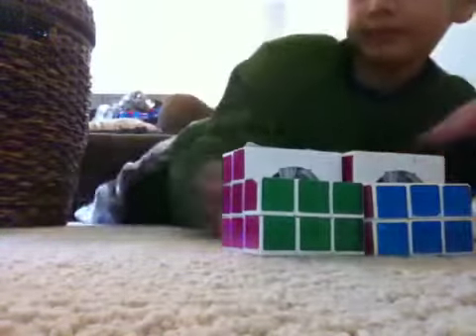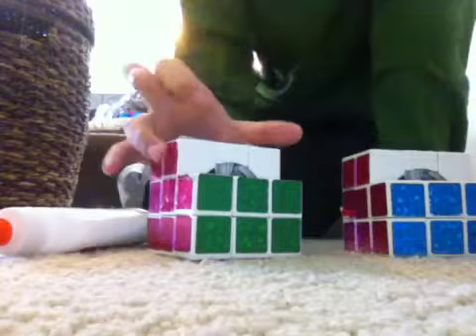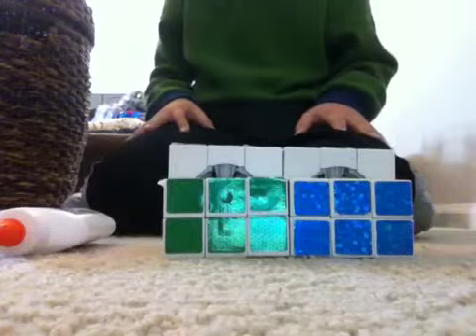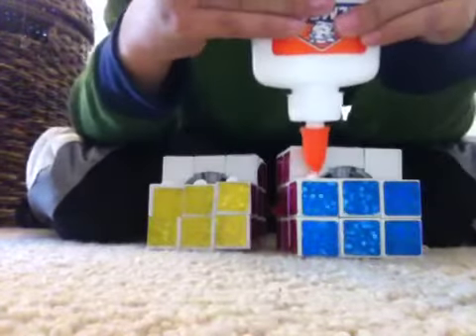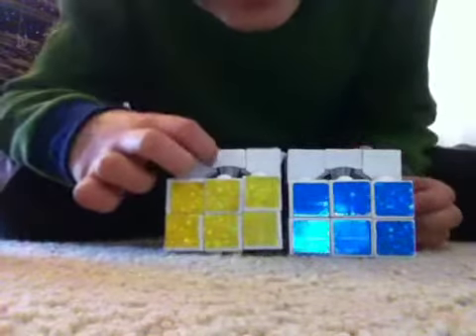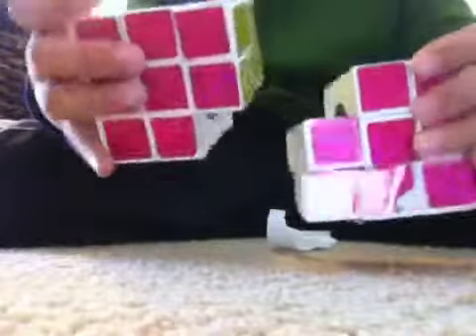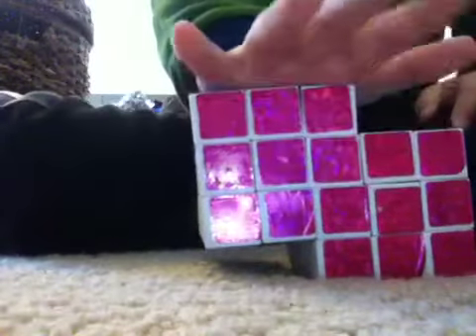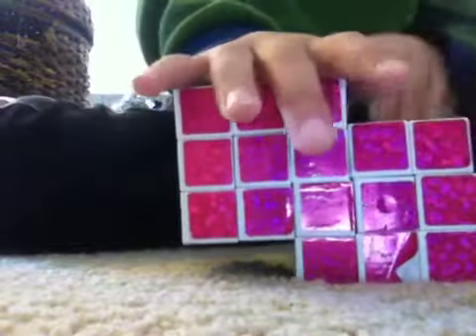How to make a Siamese Rubik's cube